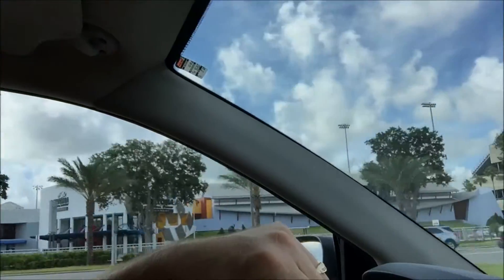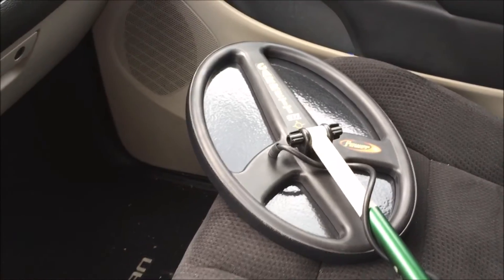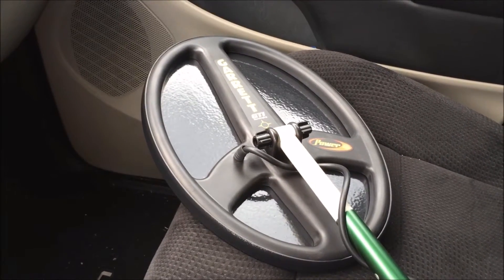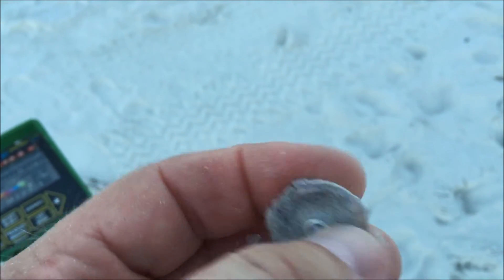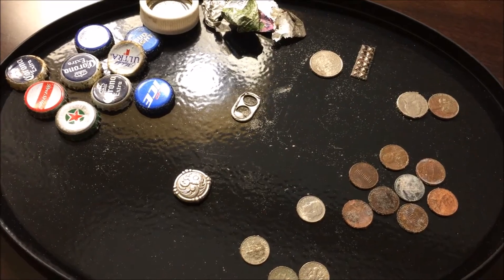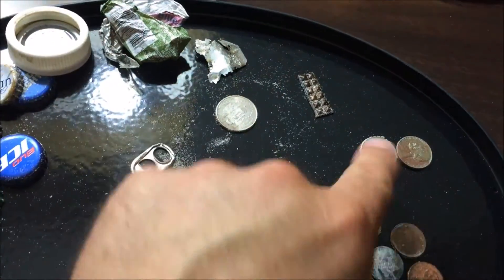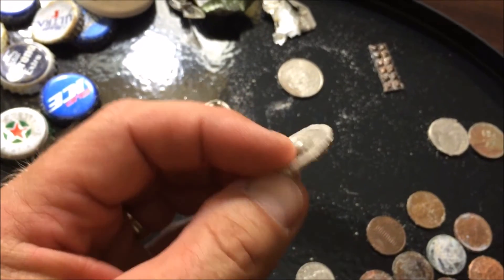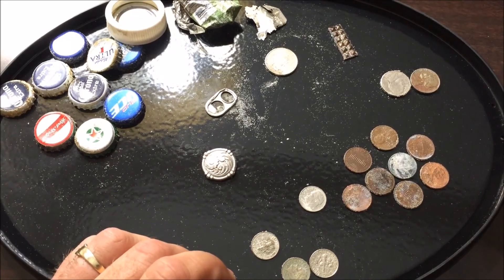Metal Detecting Daytona Beach 7/18/2016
Daytona Beach Florida Metal Detecting on the Beach 7/18/2016.

Regards.
Bob